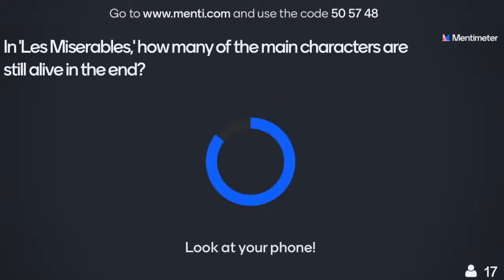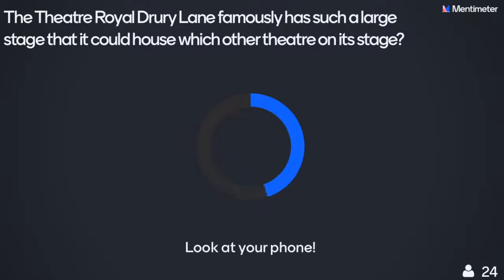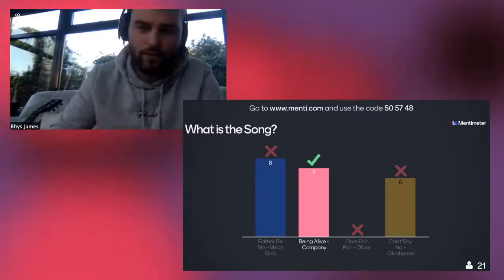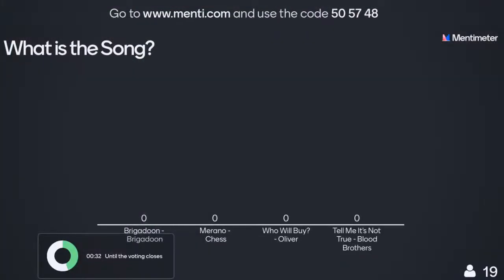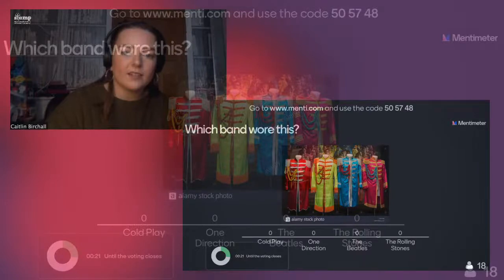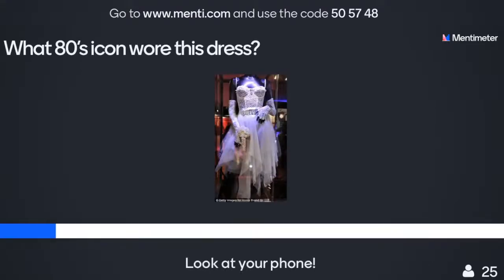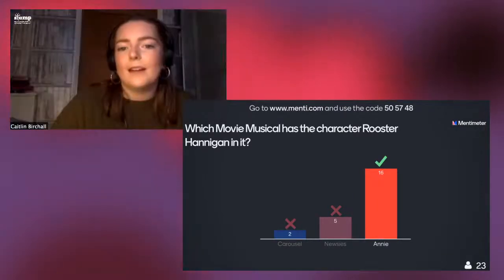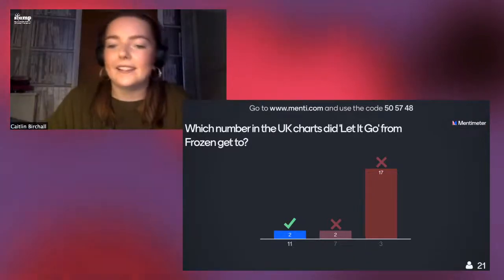Live Quiz 19/04/2020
The STAMP weekly live Quiz. 19/04/2020